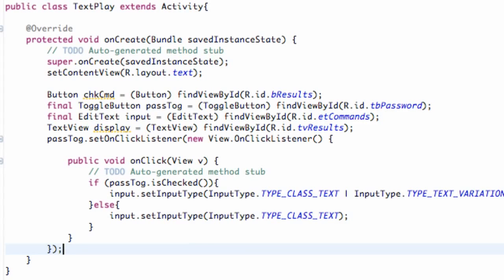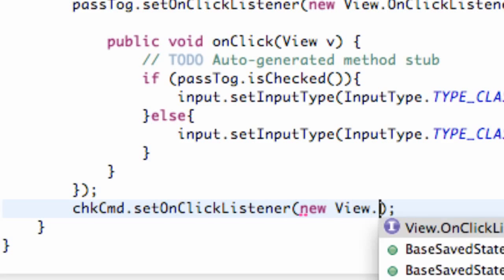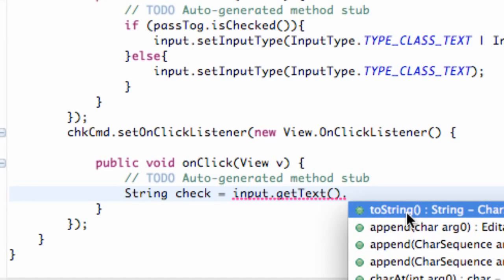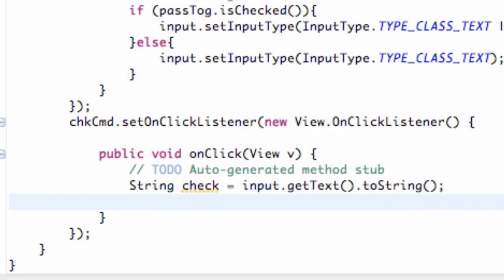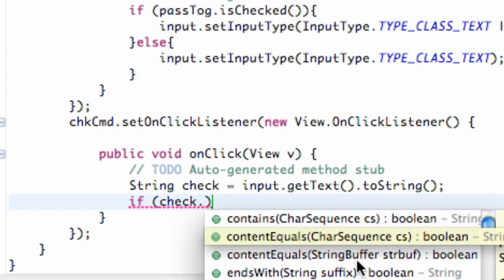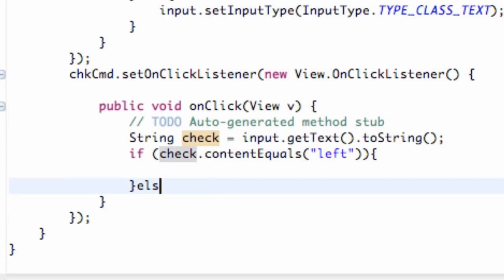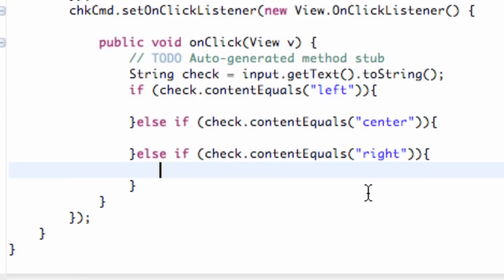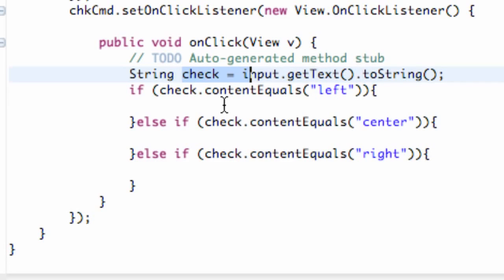Android Application Development Tutorial 28 Comparing Strings with else if 720p 30fps H264 152kb